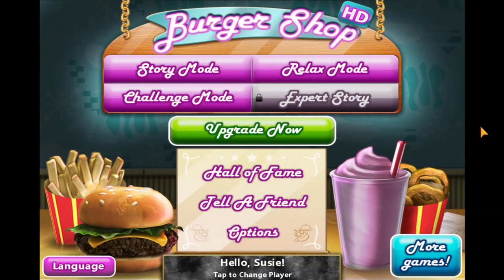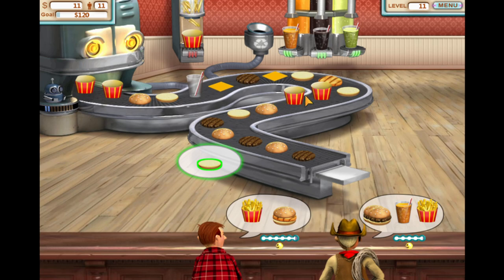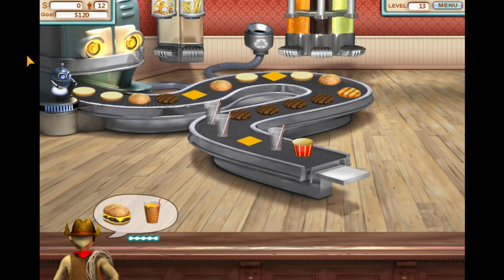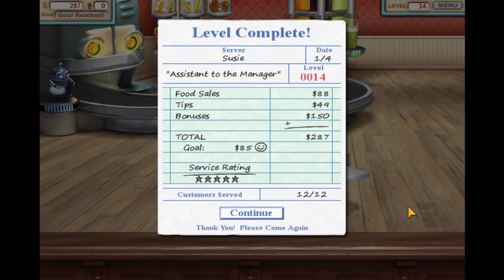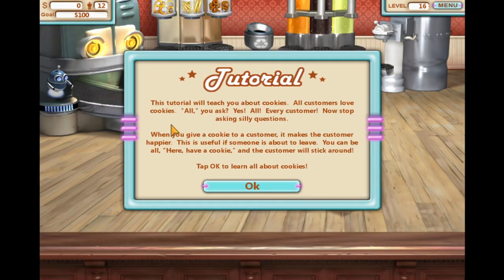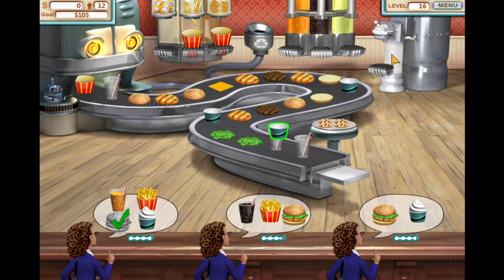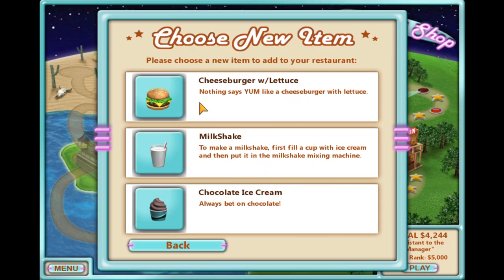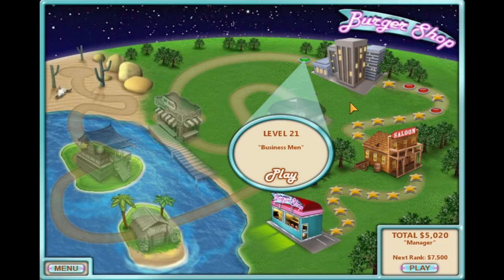Burger Shop Game Play | No Ads | Day 2 | It's getting harder!!! | Voice Over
It seems like I have a hard time getting 5* on a few levels here haha but I'll see if I can actually re-do the levels with 4* and you guys will see whether I can make it or not in the next video. Wish me LUCK! 😍🤞

-Susie